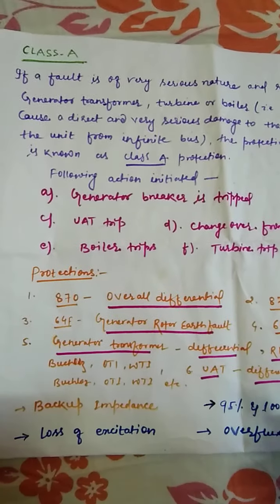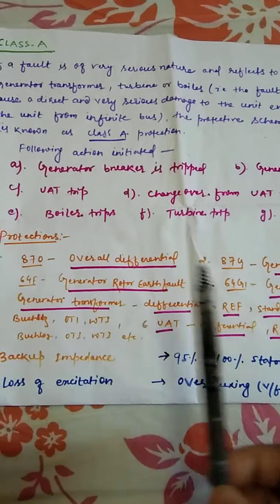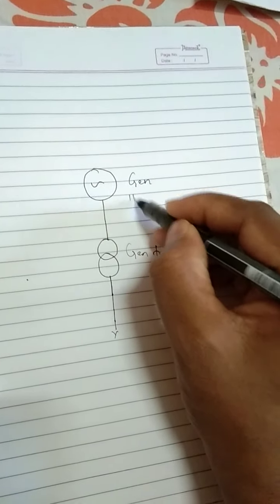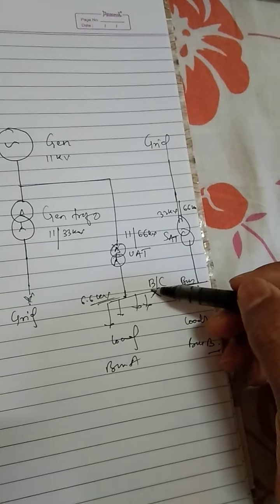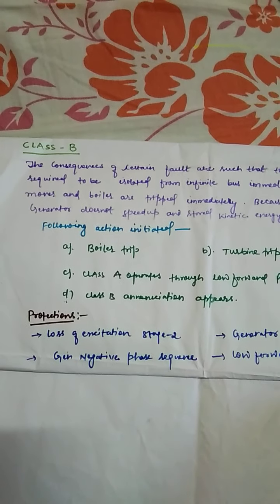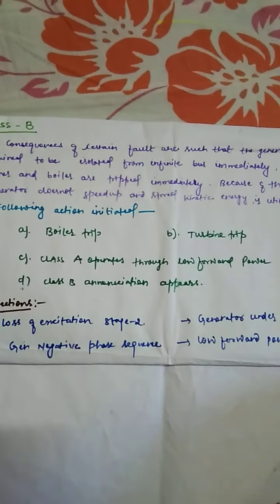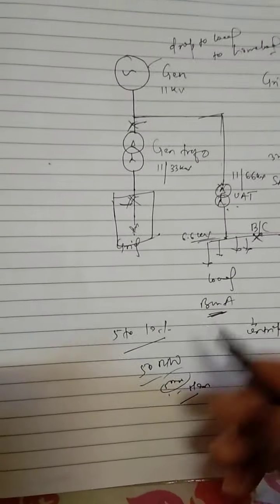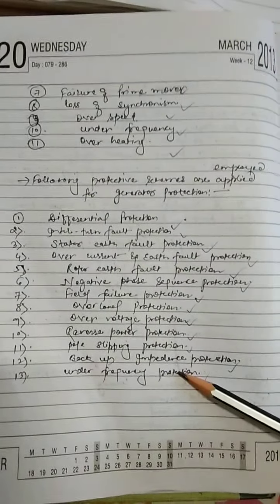Generator protection Scheme Class A,B,C Part-2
You will come to know about the Generator protection scheme